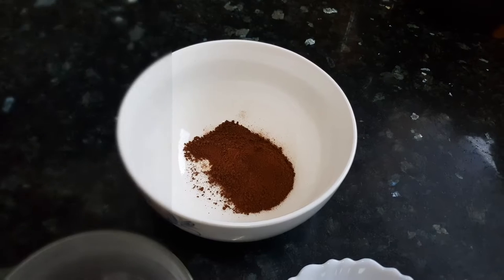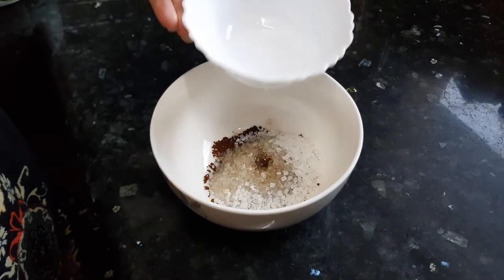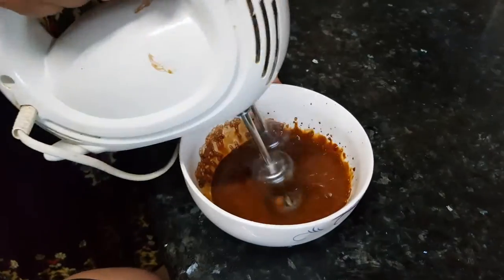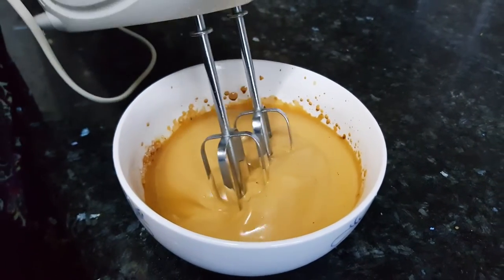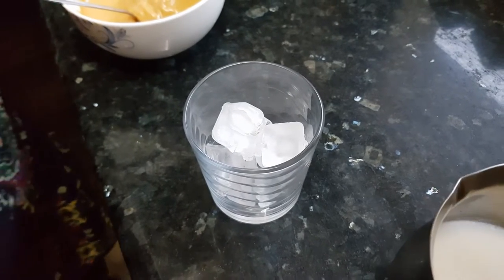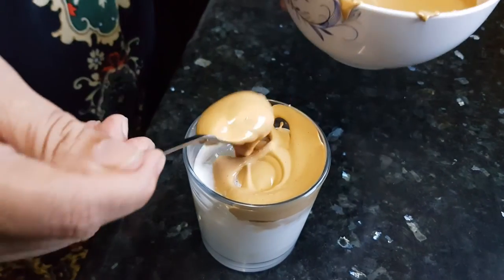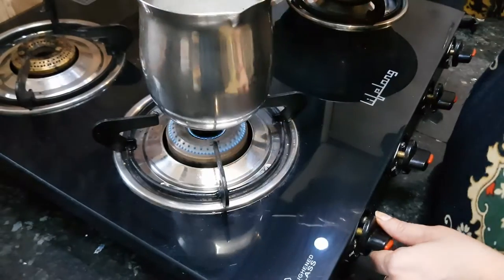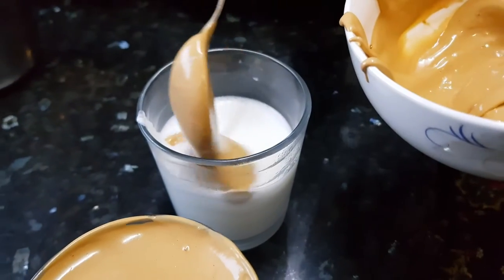How to make Dalgona Coffee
This video shows the recipe for hot and cold dalgona coffee
.A Great Tutorial By Vaishali Dafe